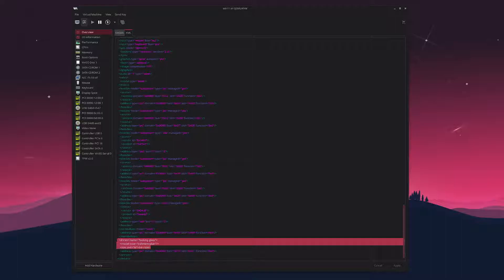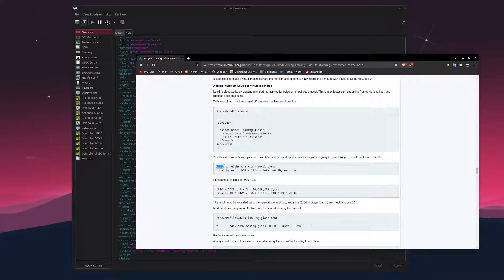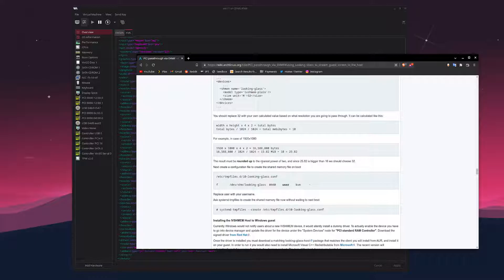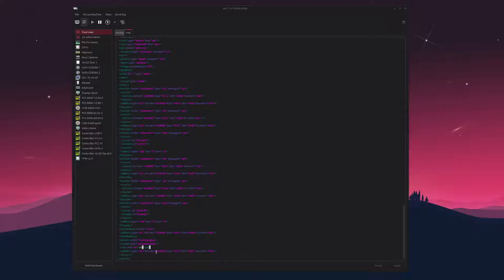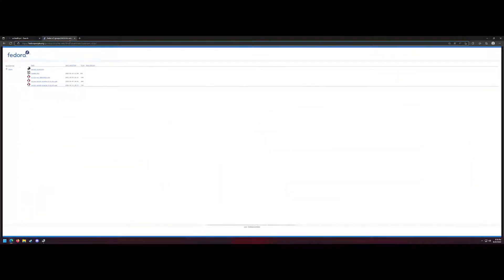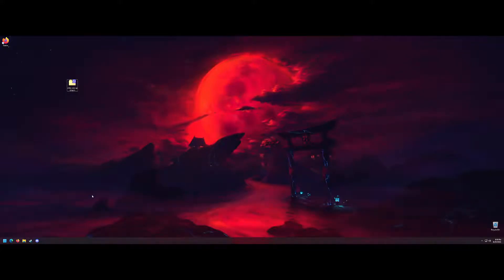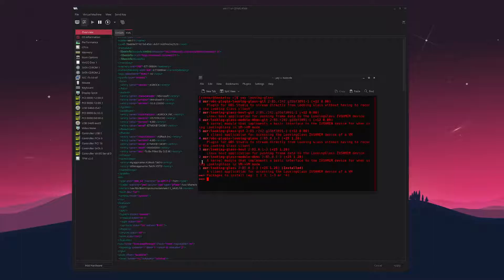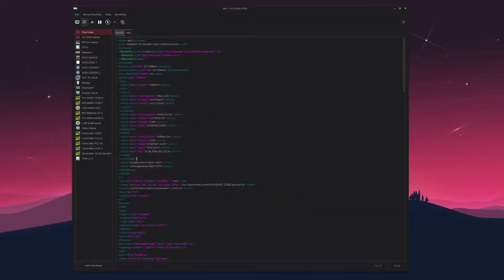Easiest Looking Glass Tutorial for Virtual Machines (2022)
Arch WIki

Looking Glass
(Apparently Its against YouTube Guidelines if I link this but google it or just watch the video :P)